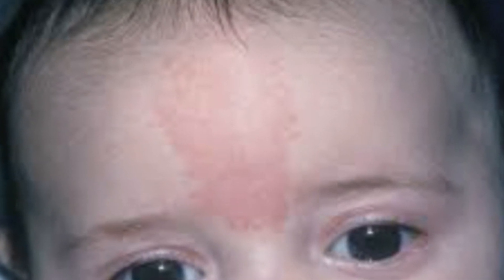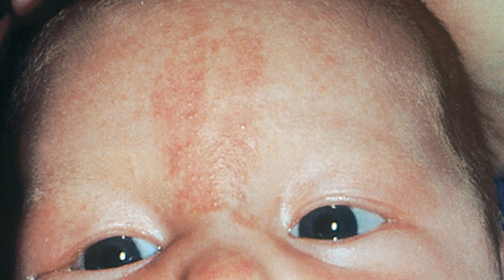How Are Birthmarks Removed by Dermatologist?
Dr. Amanda Champlain explains how birthmarks are removed by a dermatologist.

I'm Dr Amanda Champlain, a board-certified dermatologist and fellowship-trained laser and cosmetic specialist. I practice with U.S. Dermatology Partners in Carrollton, Texas and today I'm going to talk to you about how to remove birthmarks. The most common type of birthmarks are vascular birthmarks. Vascular birthmarks usually present in a newborn typically they're first noticed by the parent or possibly by the examining pediatrician. The birth marks usually present on the head and the neck so sometimes they're on the forehead or on the eyelids possibly on the back of the neck or on one side of the face. They're usually a red you know flat area of skin and a common question that I get from parents and from referring physicians is when should these patients be evaluated  by a dermatologist and when should they be treated. If your newborn presents with a vascular birthmark it's very important for them to be evaluated by a board-certified dermatologist so that they receive the correct diagnosis. Some vascular birthmarks such as neva simplex which is more commonly known as salmon patches will gradually fade over time and it's safe to just monitor these birthmarks and no intervention is typically required.

Other type of birthmarks such as capillary malformations the most common one known as a port wine stain will not fade over time an earlier intervention for treatment of these birthmarks is important. The treatment for capillary malformation or a port wine stain is using a laser that targets the blood vessels in the skin and there's really no too early time to start this treatment so newborns within the first few days of life can be treated safely. To treat a capillary malformation with a laser, multiple treatments will be required—these are usually first performed in a series spaced about one month apart. Then depending on the response of the patient maintenance treatments may be required over time this is a lifelong condition so in some patients the laser treatments initially significantly improve the condition but in other patients the condition is a little more severe and a more lifelong approach is required. After the treatment is performed there's significant bruising on the face and this is very purposeful bruising in order to make the laser most effective at targeting the birthmark the bruising isn't painful it does take about two weeks to resolve so there isn't any real downtime associated with the treatment though there can be some social downtime you know for children and adults that receive this treatment. A patient of any age is really at the appropriate age to receive treatment for their port wine stain so we can effectively use this treatment from newborn within just the first few days of life as well as in children teenagers and in patients that are well into adulthood.